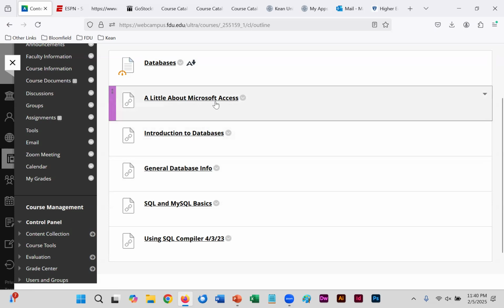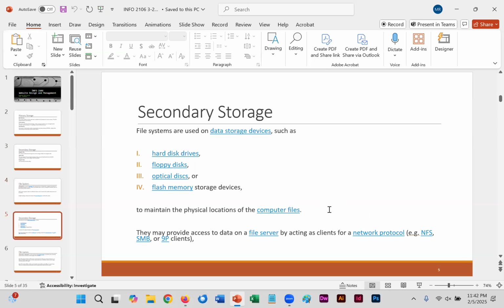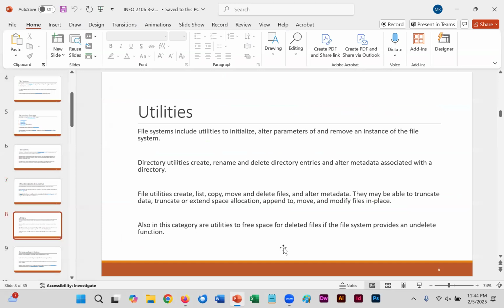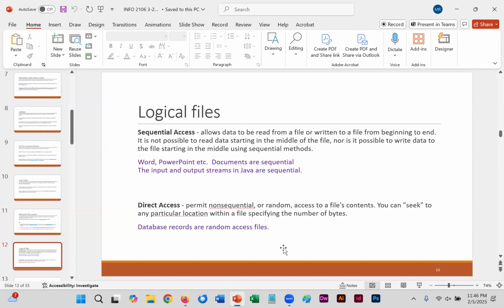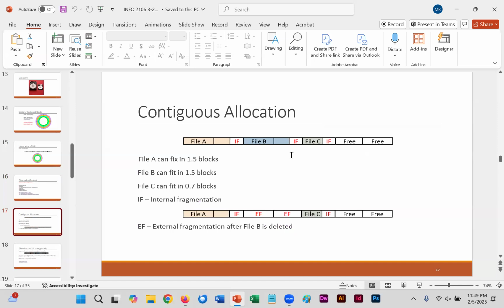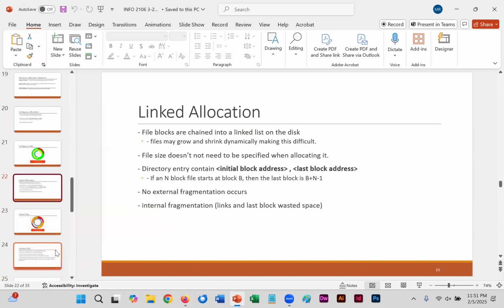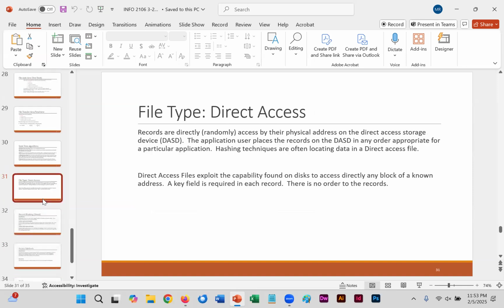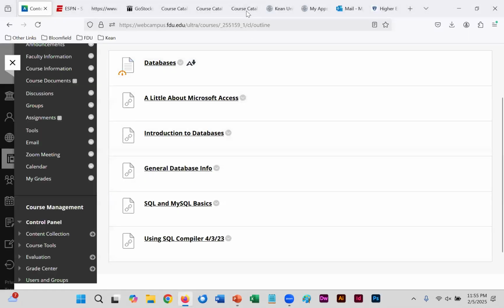INFO 2106 3/24/25 Databases Part 1